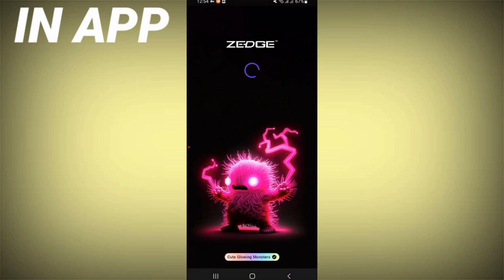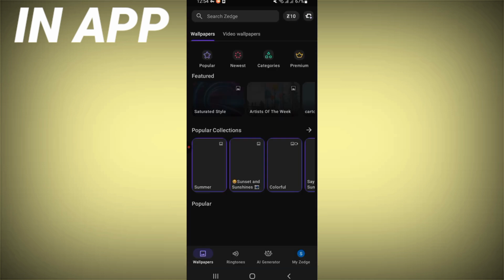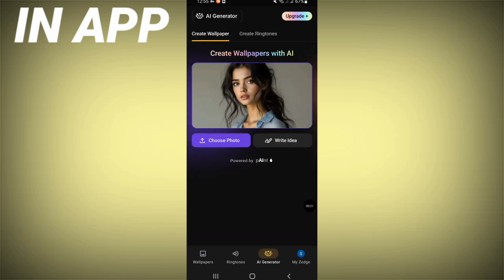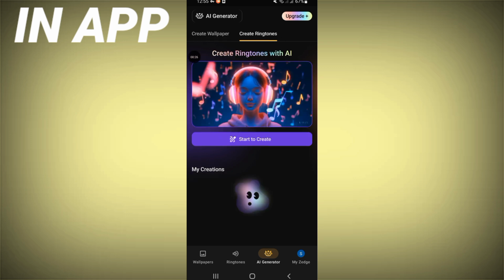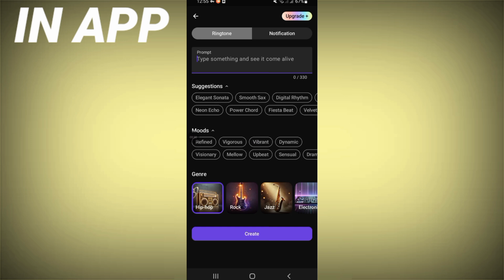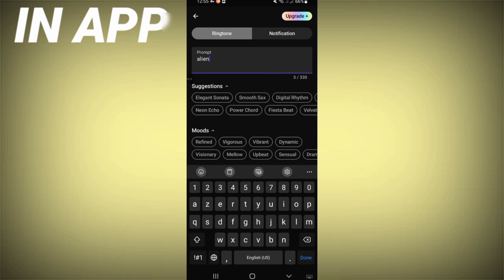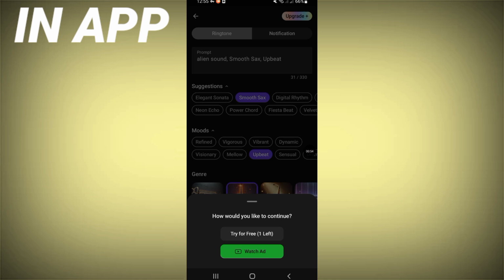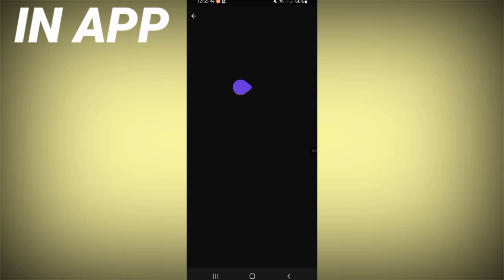How To Create Ringtone On Zedge App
inapp